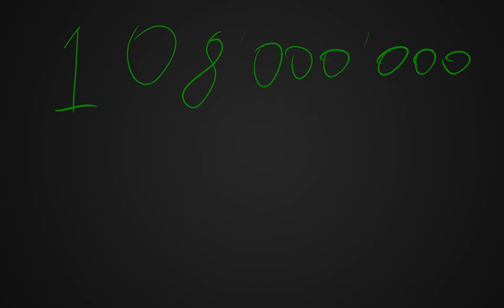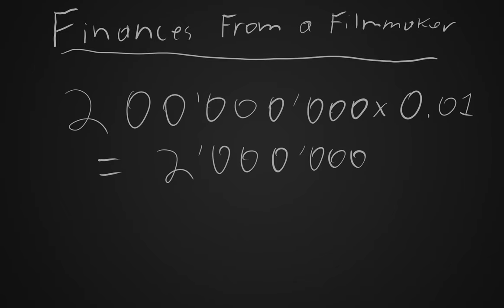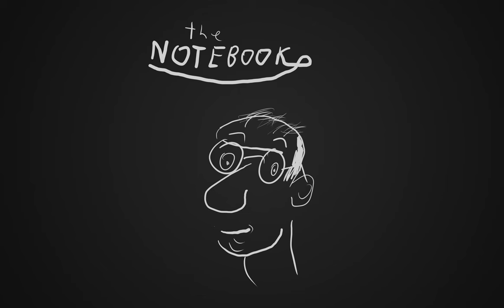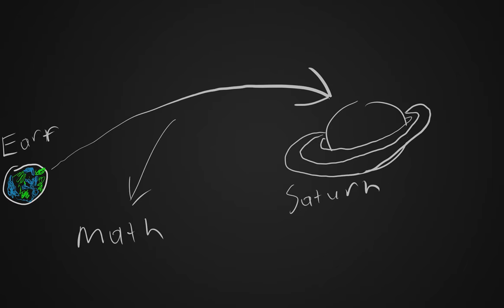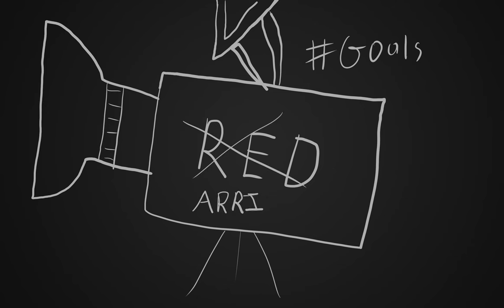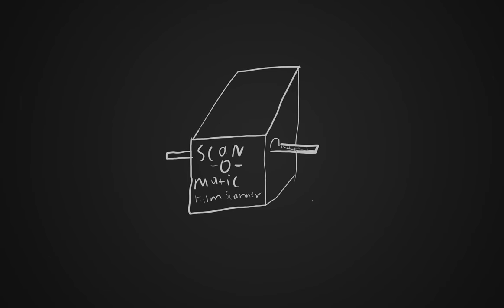How Much Does A Movie Cost, And Why is it Such a Huge Amount? (4k)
Have you ever wondered how much a movie costs? Well I have the answer and the reason why it costs so much. You might think it's because the actors are so overpaid, but movies are more complicated than that. It takes a whole lot more more than just a big name actor and an explosion to make a movie, there are countless amounts of people involved, so let's try and count them!